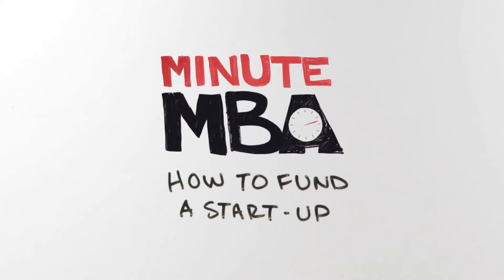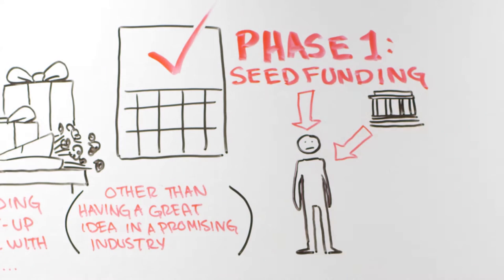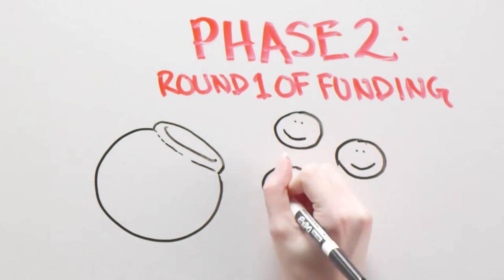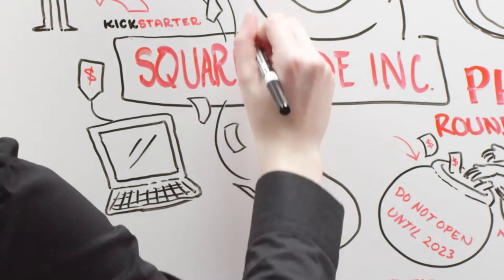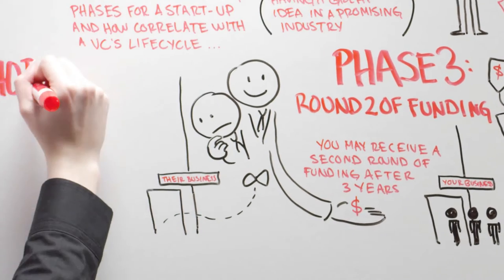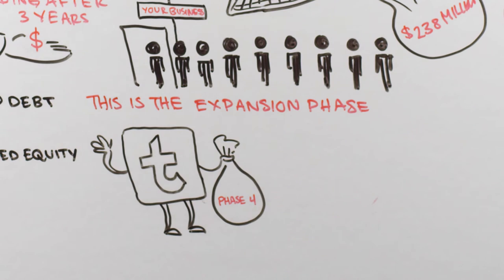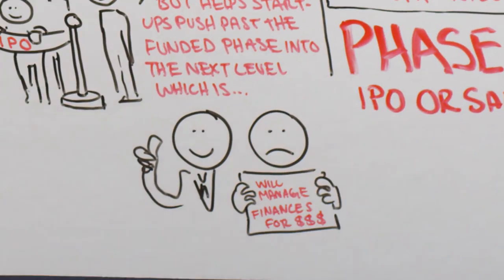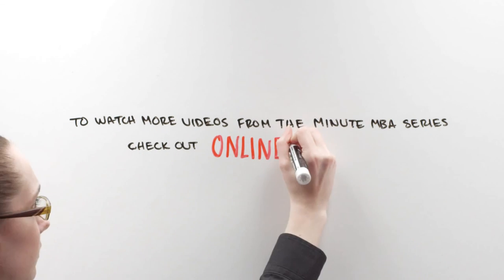How to fund a StartUp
Thanks to OnlineMBA.com for providing this Video!